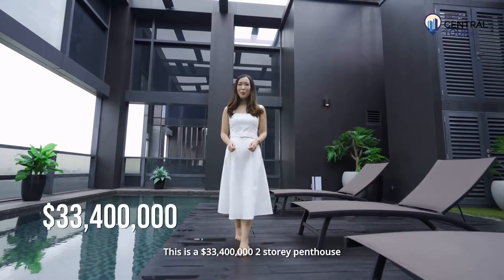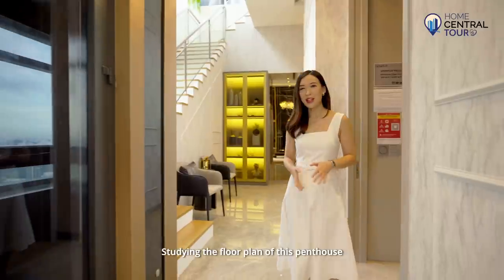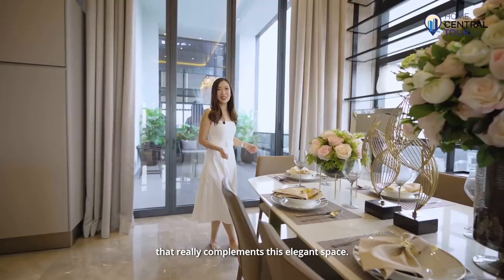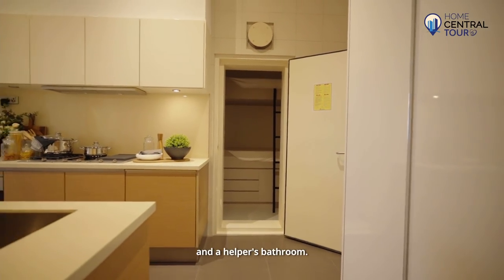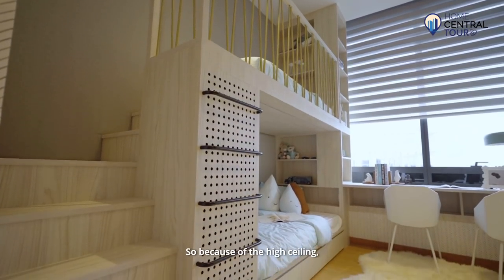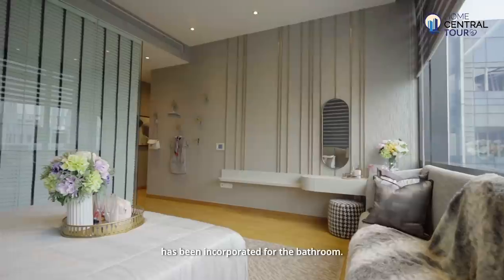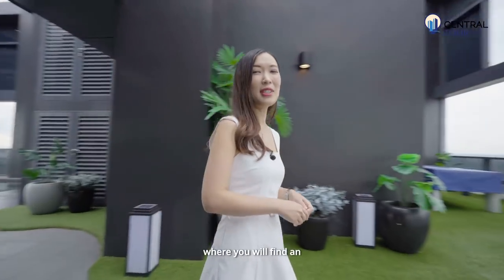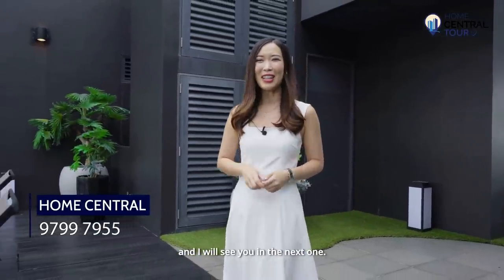Inside an ultra lux $33M 2-storey penthouse with private pool | Nouvel 18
This jaw-dropping view penthouse and comes with an internal lift, 4 bedrooms , a study and a roof terrace with your very own private swimming pool.

This home is likened to a bungalow in the sky.

Nouvel 18 bears one of the most prestigious addresses in Singapore within the Ardmore and Anderson enclave. Developed by Singapore’s top developer CDL and designed by eminent French architect Jean Nouvel, Nouvel 18 has all the qualities that makes it the cream in the luxury property segment.

Inspired by the verdant surroundings of the Ardmore & Anderson enclave, a unique conceptualization of vertical living was born, in which the traditional horizontal landscape is drawn into the vertical with lush vines flourishing and weaving amidst the modern architecture. Award-winning lighting design and consulting firm L'observatoire International was commissioned for the masterful lighting of the landscape.

Condominium development comprising 2 blocks of 36 story towers accommodating a total of 156 units.

Come home to a Dramatic lush driveway lit by a linear strip of natural light

Signature residential services that cater to your needs - laundry, housekeeping services, transport and restaurant reservations.

Facilities are spread out across 7 levels and include pools, gourmet dining venues, gym , tennis court, a movie screening room and more.

The penthouse we are touring today spans 6125 sq ft and has $600,000 worth of renovations invested in it to create this stunning interior we see.

0:00 Intro
0:55 Drive way
1:00 Facilities
1:24 Entrances
1:53 Internal Lift

First Floor
2:00 Living Room
2:47 Dining Area
4:59 Balcony
5:45 Common Room #1
6:20 Common Room #2
7:00 Common Room #3
7:20 Master Bed Room

Second level
8:55 Stairs to roof area
9:10 Pool Area
9:46 Outdoor Dining Area & Kitchen

For viewing requests, Please contact Home Central.

Home Central Team is an independent team under the umbrella of PropNex Realty Pte Ltd (Agency Licence No. L3008022J)  65 Chulia St, #46-00, OCBC Centre, Singapore 049513